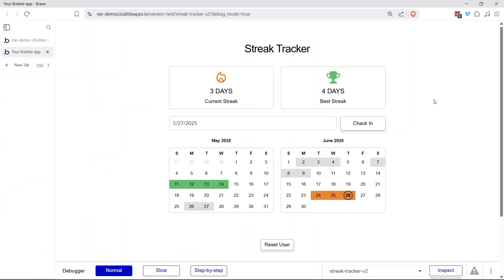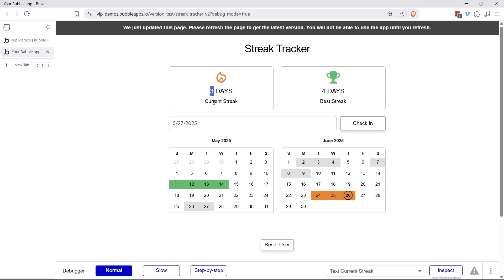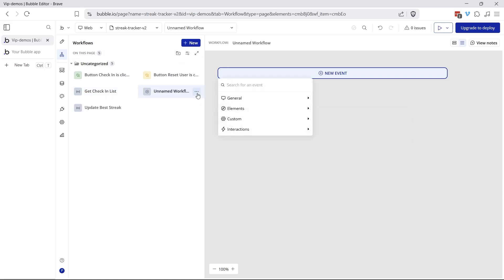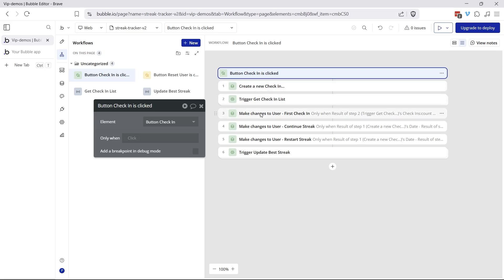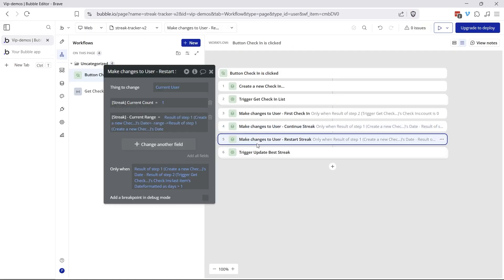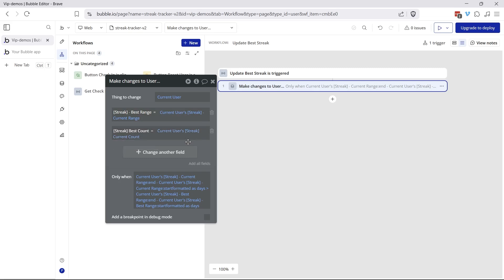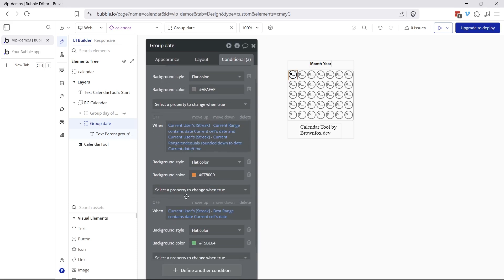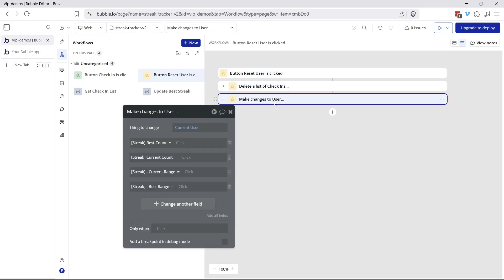How to Build a Streak Tracker in Bubble (VIP Exclusive)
Build a habit streak tracker in Bubble.io without writing a single line of code. In this VIP exclusive tutorial, you’ll learn how to set up the logic to track daily activity, reset streaks when a day is missed, and display progress with a clean, visual interface. This is perfect for no-code habit apps, productivity tools, or any app that rewards consistency.

0:00 - Overview of streak tracker demo
1:23 - Data structure
3:37 - Workflows
12:17 - Calendar design